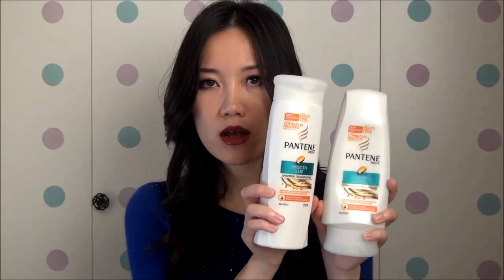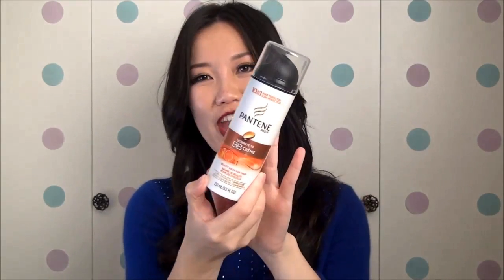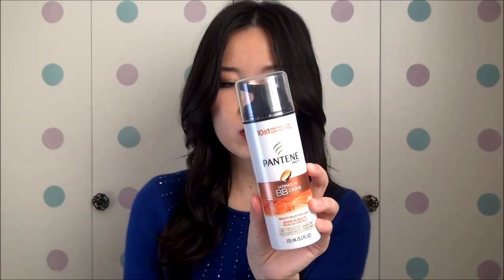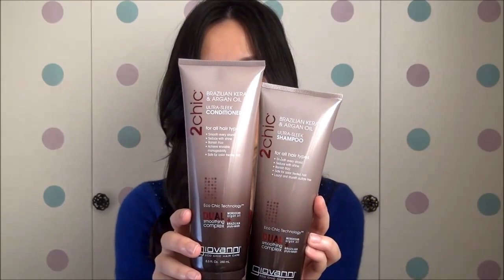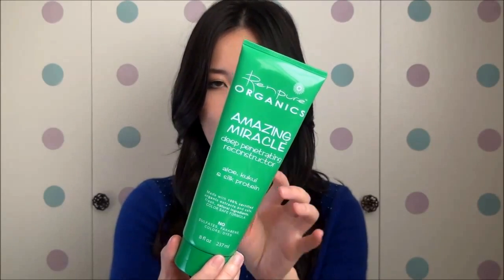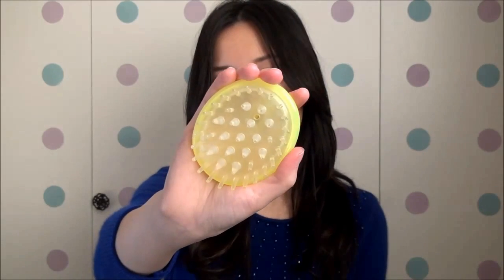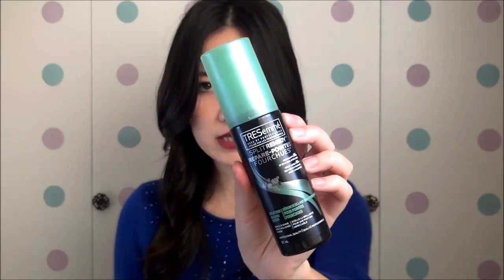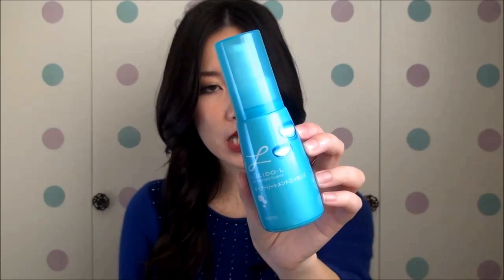Haircare Routine | Fall 2013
MUSE Salon // Stylist: Kazue
3020 Cambie St  Vancouver, BC V5Z 2V9
WHERE I'M MAKING MISCHIEF WHEN NOT ON YOUTUBE

MY MAKEUP IN THIS VIDEO:
MAC Face & Body Foundation / Ben Nye Cream Blush "Blushing Bride" / Lancome Colour Design "Click" Eyeshadow/ Maybelline Master Precise Liquid Eyeliner / TooFaced "Sexpresso" in brows / Annabelle "Bourdeaux" lipliner & "Vamp" Twistup Lipstick